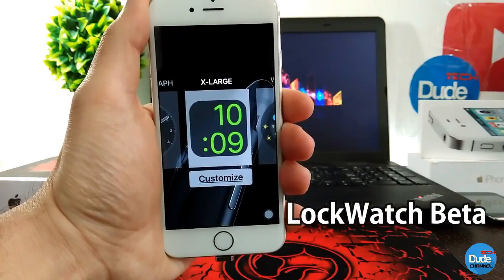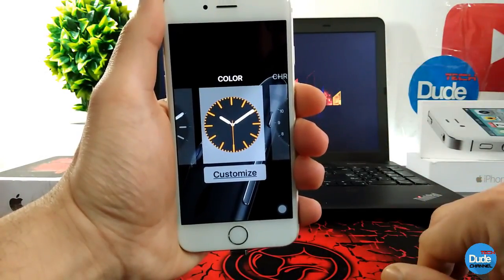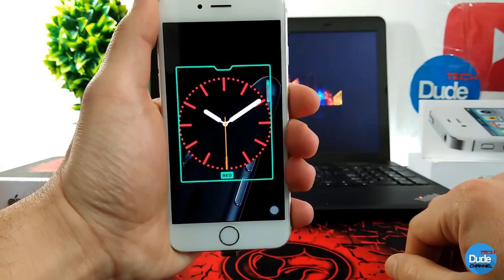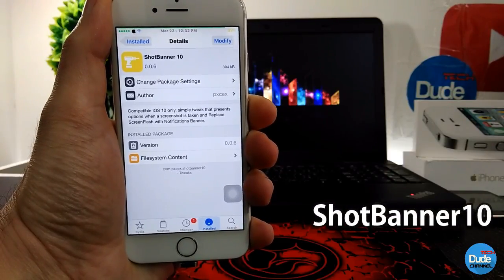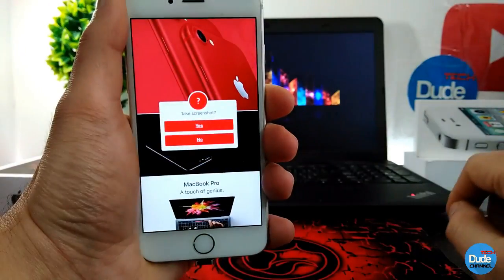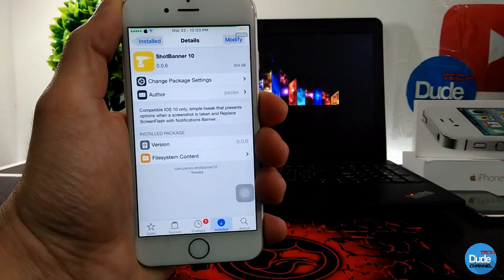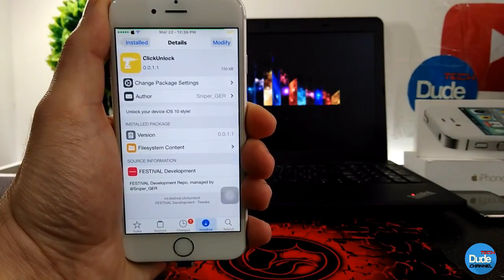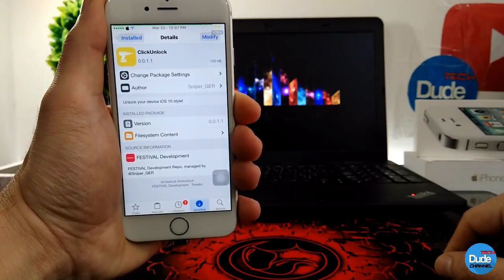Top New Cydia Tweaks IOS 10.1.1 - 10.2 JB / 2017📱📲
Today is video Tweaks as below :

2. SafariEnhancer10
3. ShotBanner10
4. SafeAlarm3
5. ClickUnlock

CokePokes         cokepokes.github.io
hbang                 cydia.hbang.ws
himynameisubik   himynameisubik.github.io/

rpdev                 repo.rpdev.info
rpetrich         rpetri.ch/repo